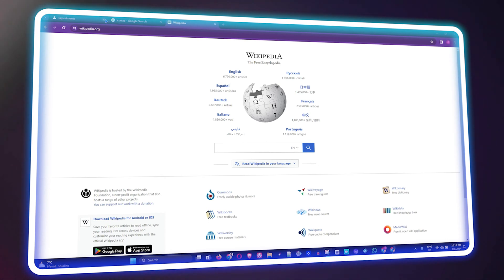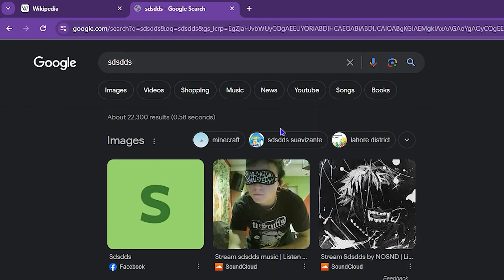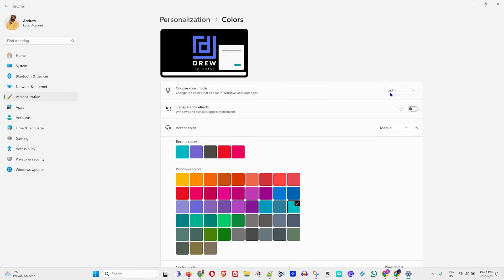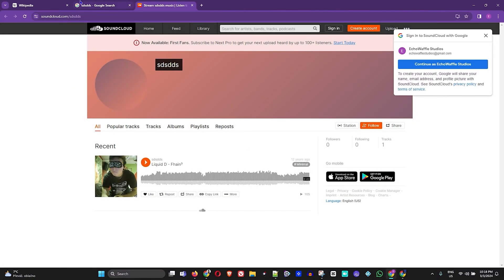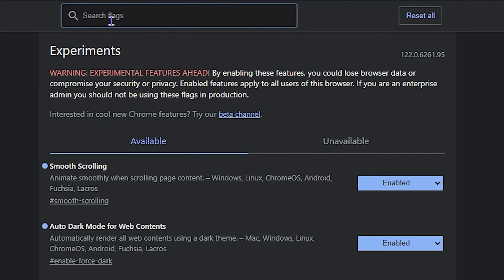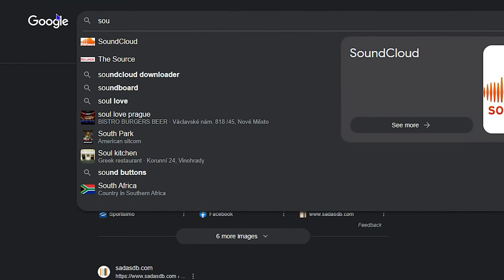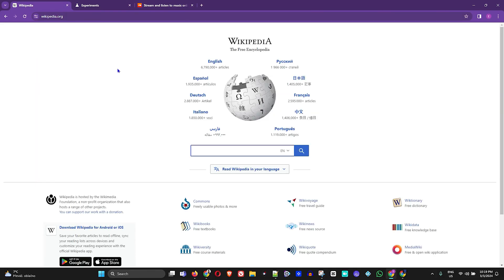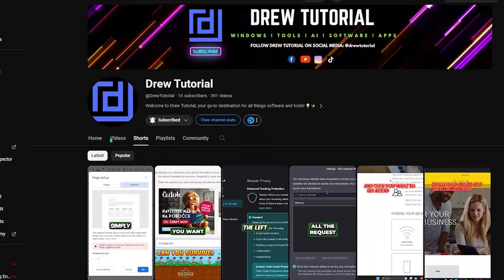How to Enable or Disable Dark Mode in Google Chrome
Want to give your browsing experience a darker, more eye-friendly look? In this video, we'll show you how to enable or disable Dark Mode in Google Chrome.

Why Use Dark Mode?

Reduced eye strain: Dark Mode can be easier on your eyes, especially in low-light conditions.
Improved battery life: Dark Mode can help save battery life on devices with OLED screens.
Sleek and modern look: Dark Mode gives Chrome a stylish and minimalist appearance.
How to Enable Dark Mode:

Open Google Chrome: Launch the Google Chrome browser on your device.
Go to Settings: Click on the three dots in the top right corner of the browser and select "Settings."
Find Appearance: Scroll down and click on "Appearance."
Enable or Disable Dark Mode: Toggle the "Use dark mode" switch to turn it on or off.
Additional Tips:

System Default: You can choose to have Chrome follow your device's system theme, so it will automatically switch between light and dark mode based on your device's settings.
Browser Extensions: There are browser extensions available that can force Dark Mode on websites that don't officially support it.
By following these simple steps, you can customize your Chrome experience to your preference.

How to Enable or Disable Dark Mode in Google Chrome [2024]